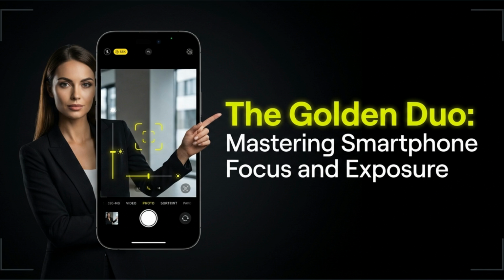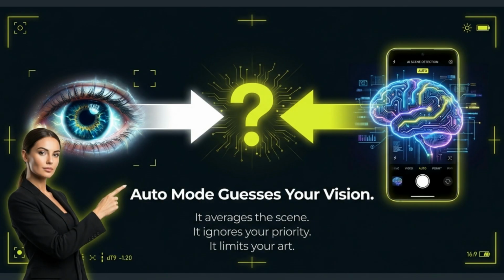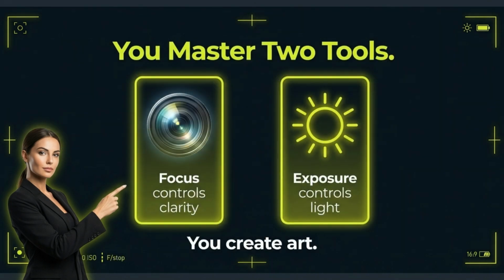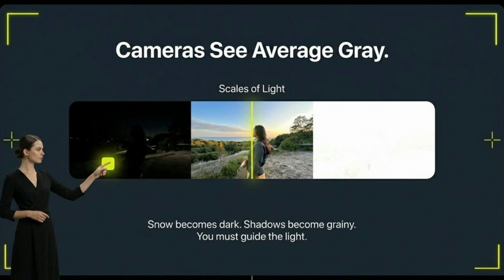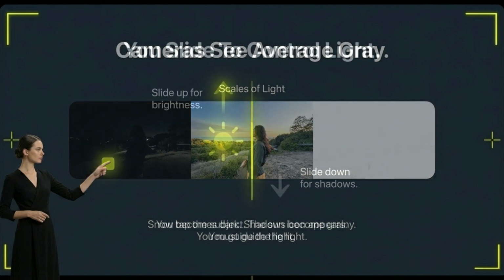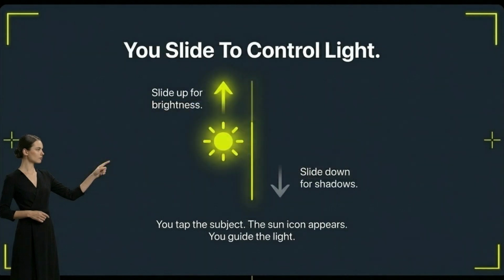Master Smartphone Photography: The Power of Focus & Exposure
Want to elevate your mobile photography from simple snapshots to dynamic works of art? In this video, we explore the "Golden Duo" of image creation: Focus and Exposure. While modern smartphone AI is incredibly advanced, relying solely on "Auto" mode means giving up creative control over your images.
Learn how to step up your game by mastering Tap-to-Focus to direct your viewer's eye, using AE/AF Lock to recompose your shots without losing sharpness, and mastering the exposure slider (the Sun icon) to perfect your lighting. We also share pro tips on how to avoid frustrating "blown-out" white skies by exposing for the highlights, and how to achieve a professional-looking "Bokeh" effect with depth of field. Remember the ultimate three-step workflow for every photo: Compose, Tap, and Slide.